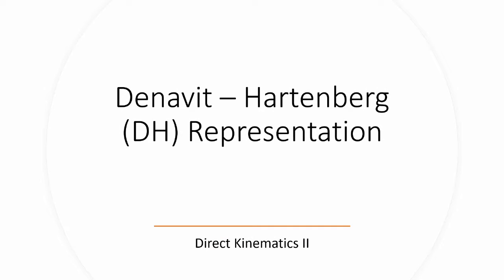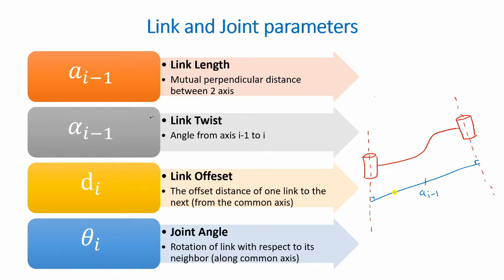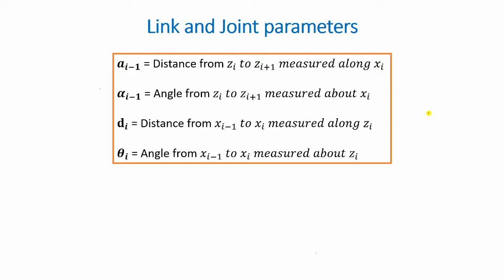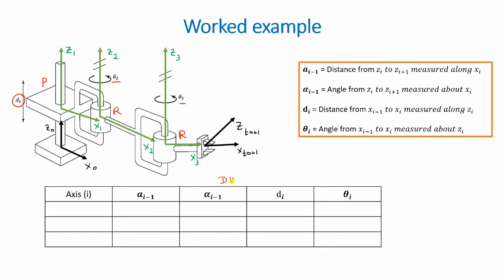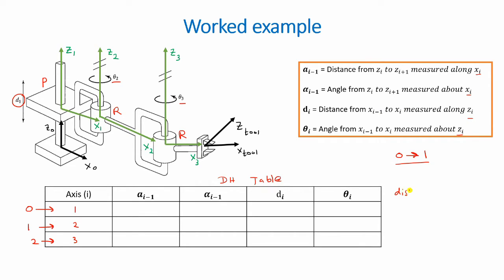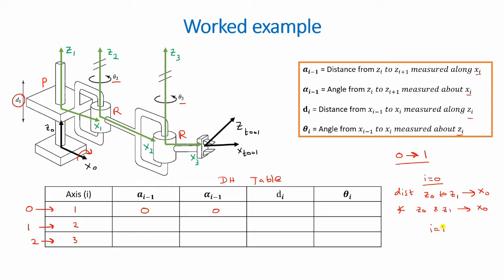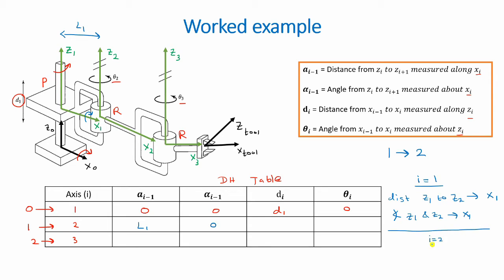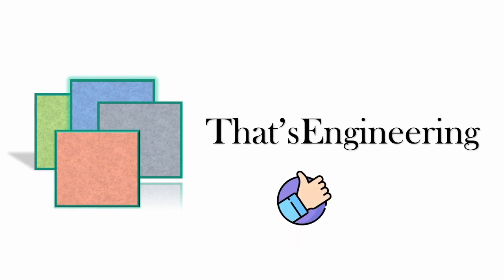Denavit - Hartenberg (DH) Tables For Robotic Systems - Direct Kinematics II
This video discusses how the assigned frames to a robot system, can be used to create a DH (Denavit-Hartenberg) table. This is done by finding the values of the 4 link / joint parameters, that are used to describe the position and orientation of one joint, relative to another.

Subject material and the robotic manipulator used in the example is obtained from:

John. J. Craig, Introduction to Robotics (Mechanics and Control). Pearson Education International.

Cheers everyone!